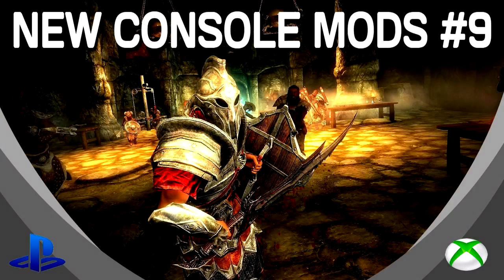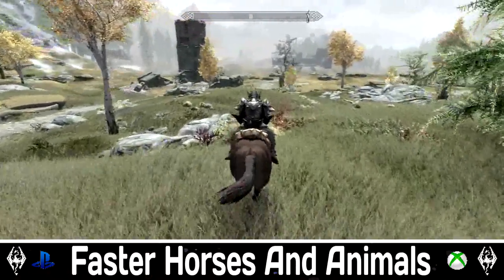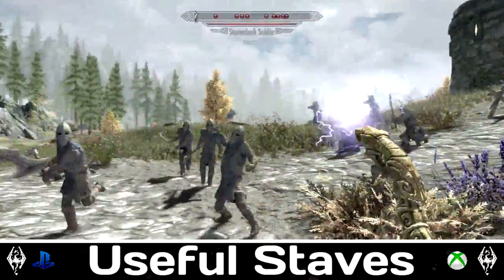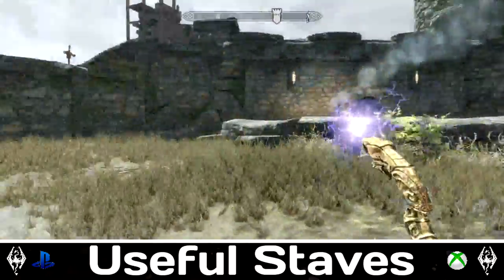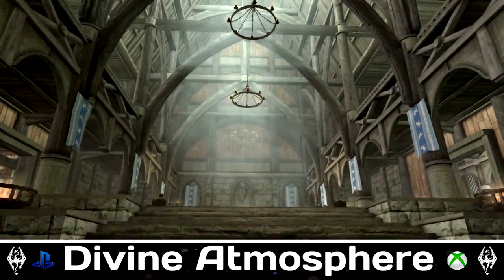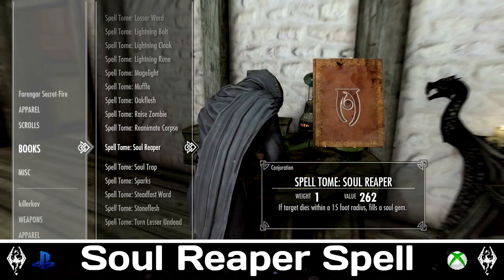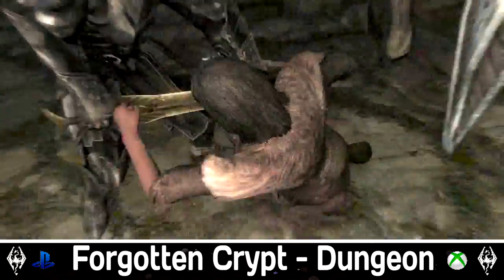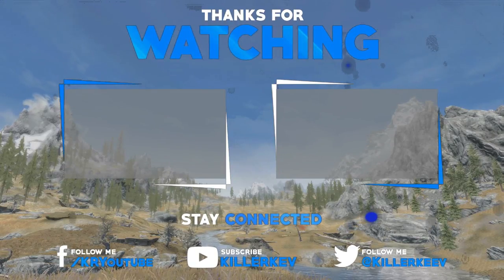Skyrim Special Edition: ►5 BRAND NEW CONSOLE MODS◀ #9 (PS4/XB1/PC)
What is up guys Killerkev here and today I am going to be Show casing 5 Brand New Console Mods for Xbox One and PS4. What one was your favourite ?

Skyrim Special Edition: ►5 BRAND NEW CONSOLE MODS◀ #9